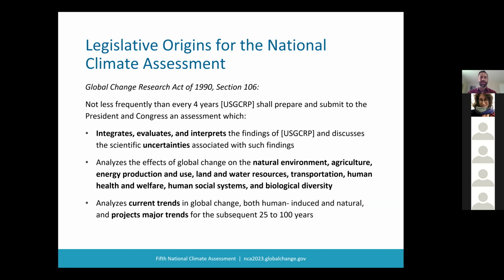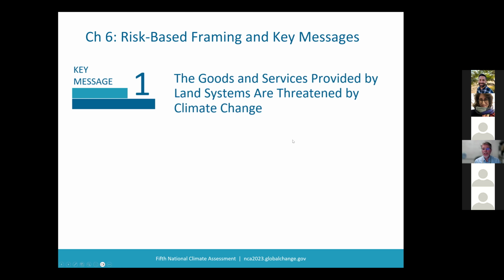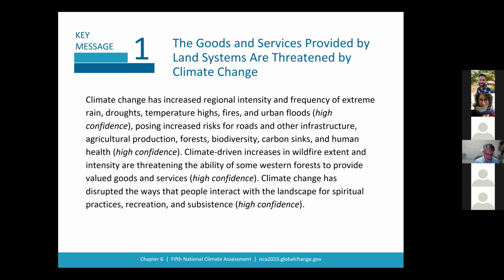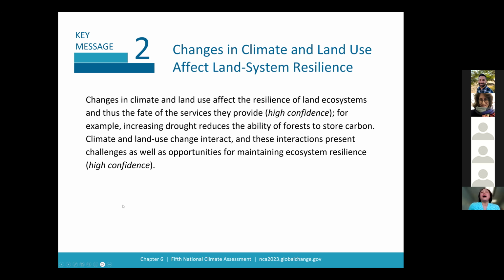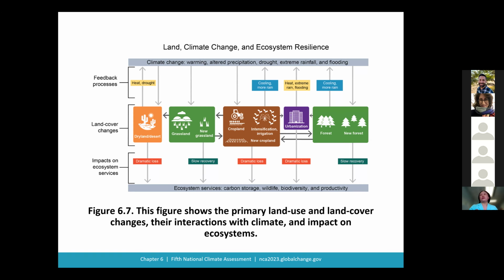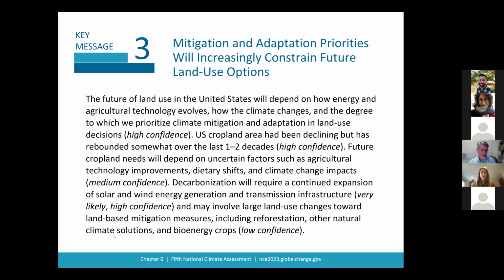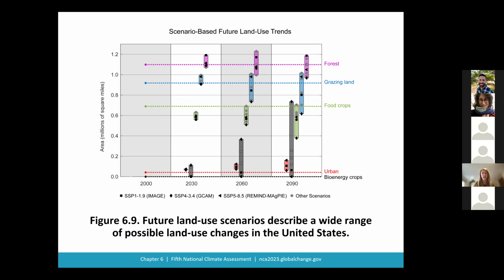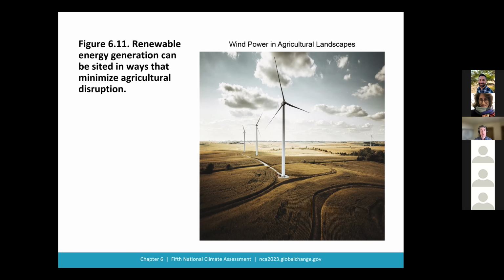NCA5 - Webinar Land Cover and Land Use Change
USGCRP is hosting a series of webinars on the findings of the Fifth National Climate Assessment (NCA5). The NCA5 chapter webinars are an opportunity for you to hear about the findings of each chapter from the authors themselves. Each virtual one-hour event is expected to include some time for Q&A.

A full listing of these webinars, taking place through mid-March 2024, may be found